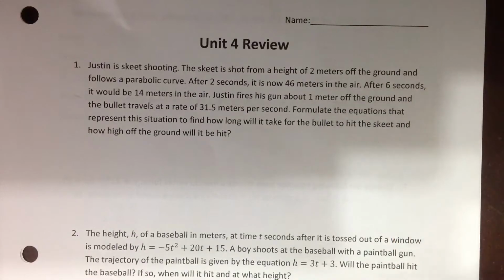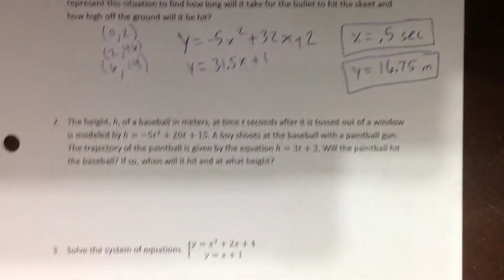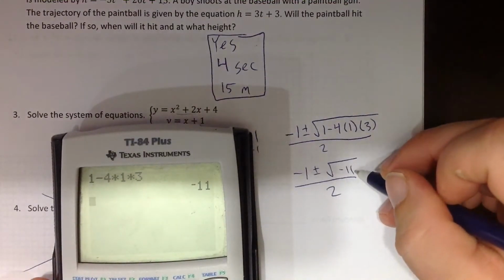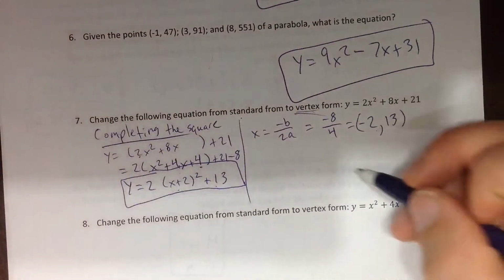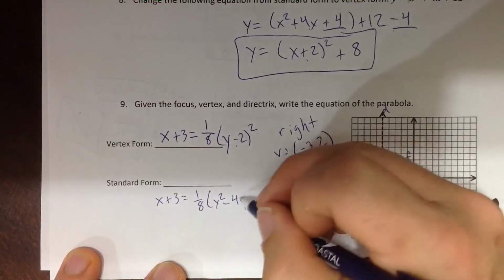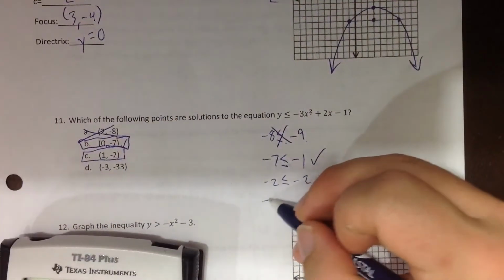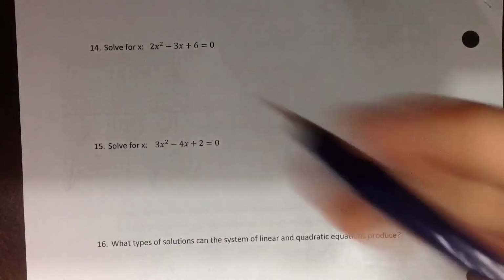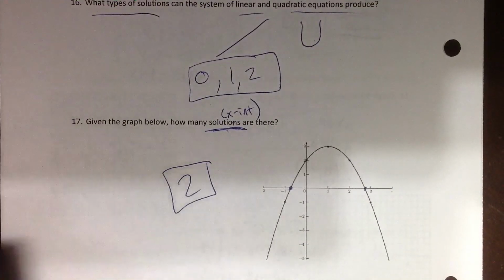Unit 4 Review 2016